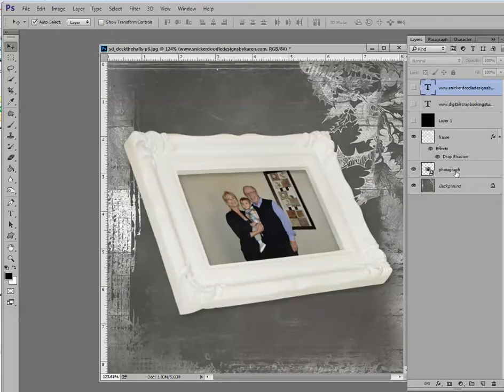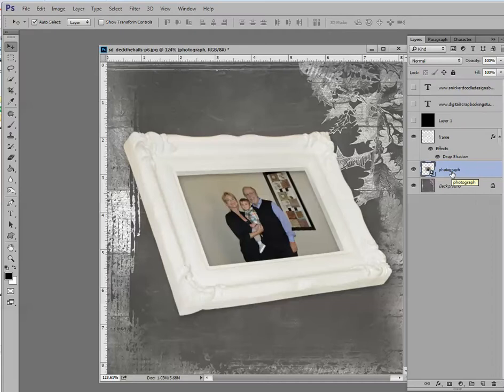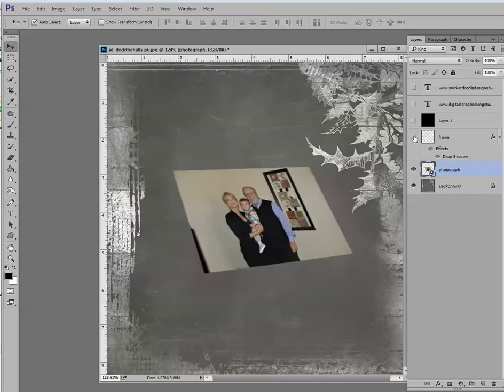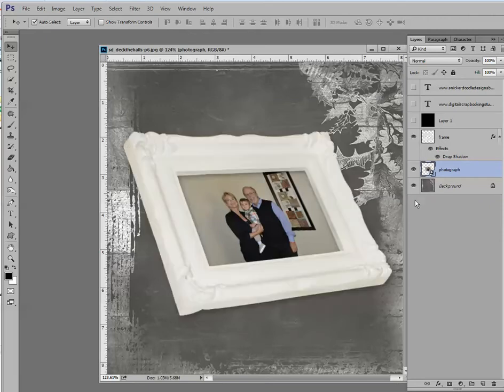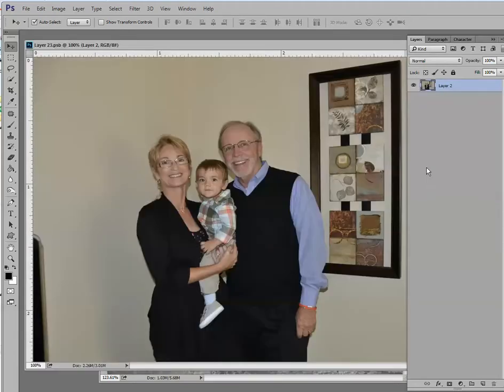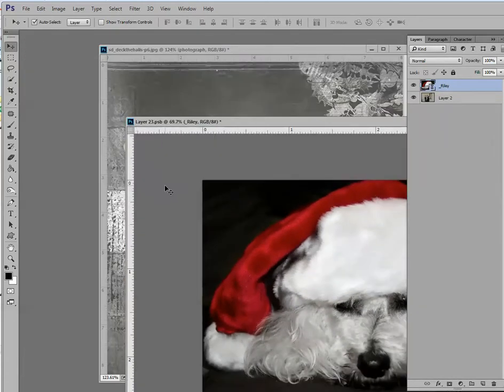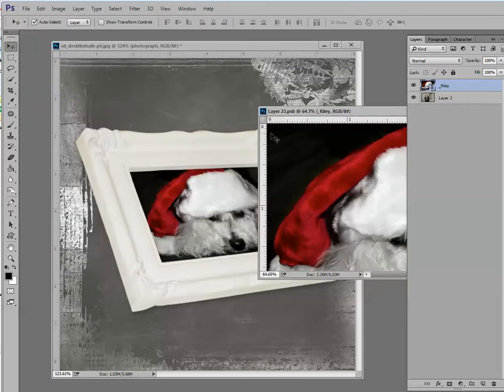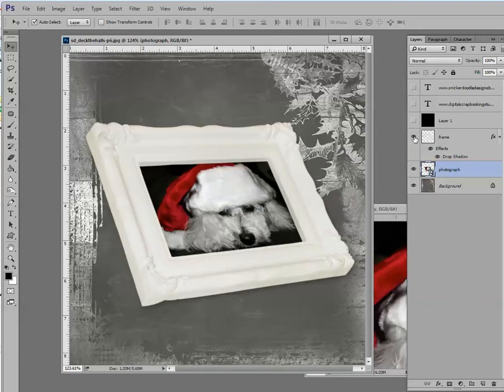Combining Smart Objects and the Free Transform Tool